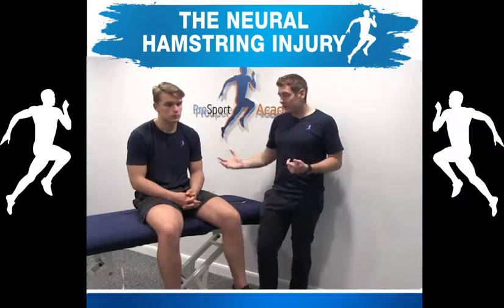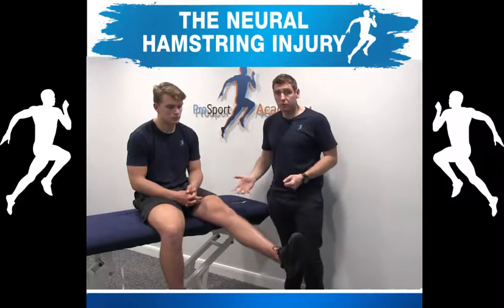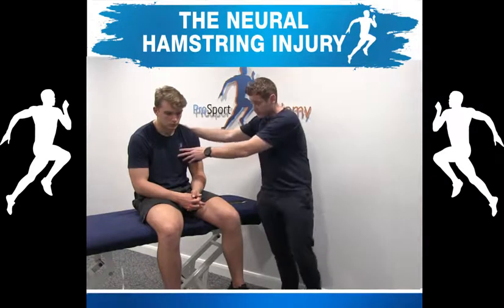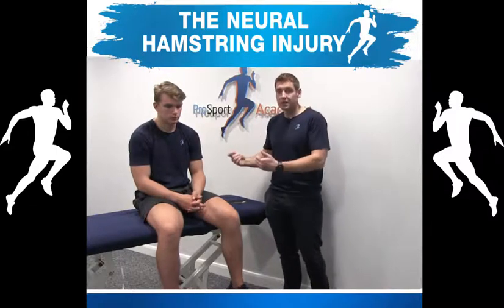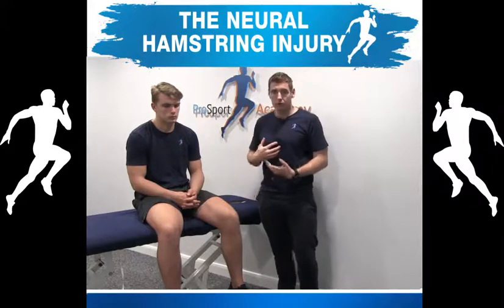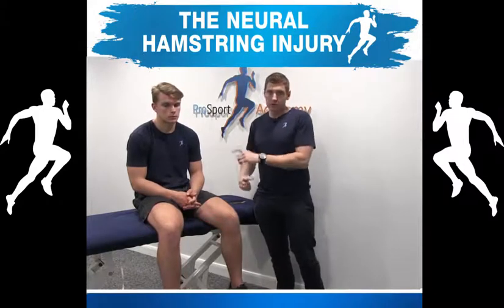The Neural Hamstring Injury For Sports Physios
The ‘Go-To’ Therapist Mentorship Is A Way To Differentiate Yourself From Other Therapists – Look At The Whole Body As One – Apply The Evidence Base – And Get Real World RESULTS That Allows You More REVENUE, More RETENTION & More RECOGNITION